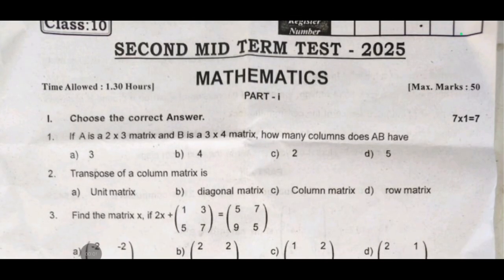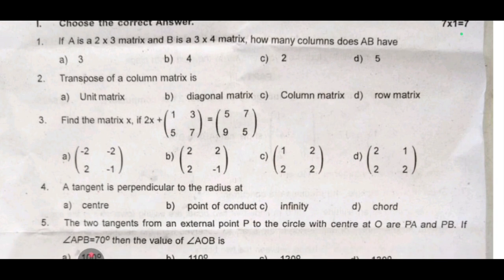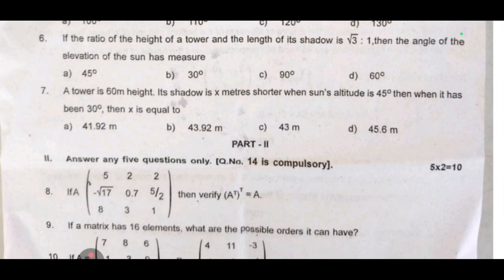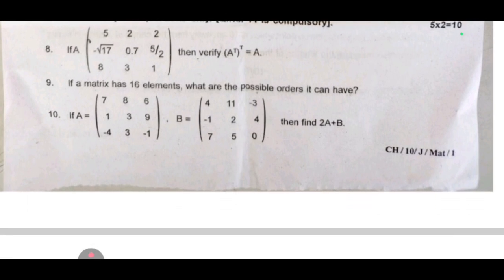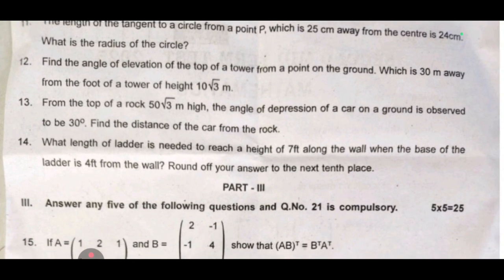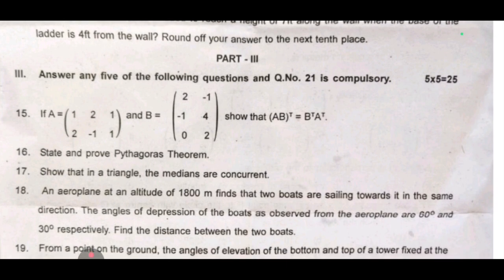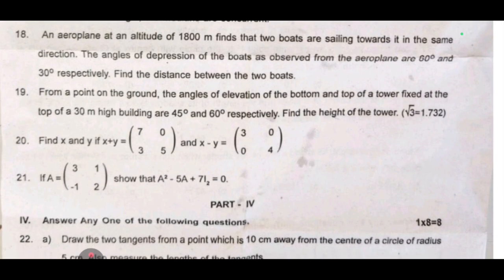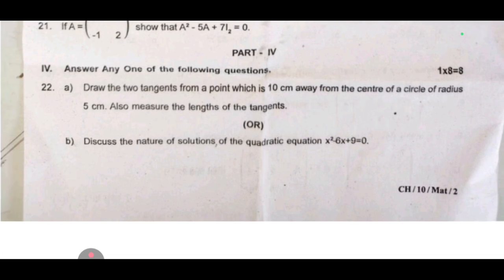10th Maths 2nd mid term question paper 2025 | 10th maths second mid term | important questions 2025